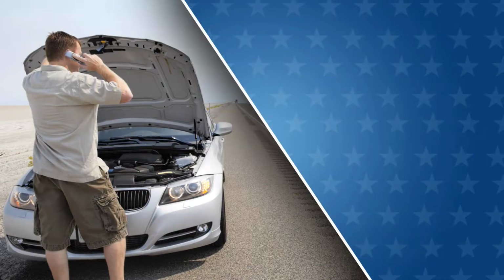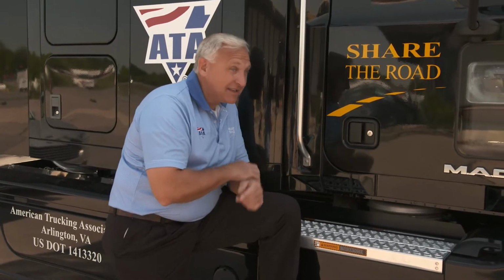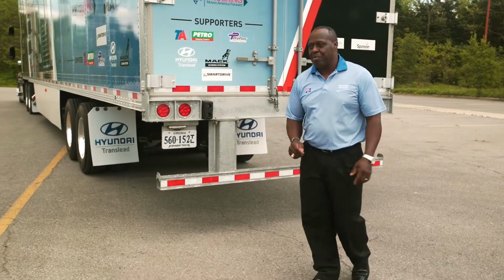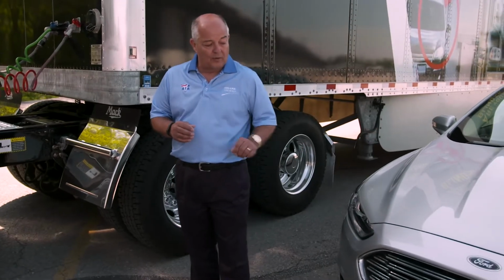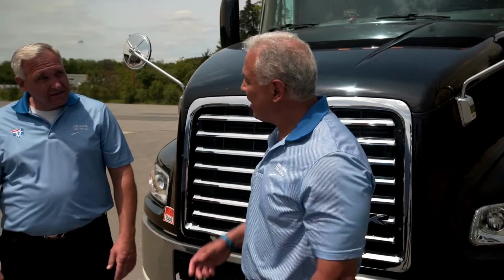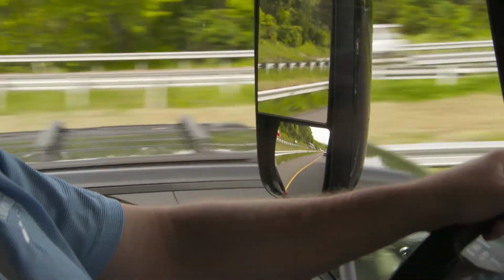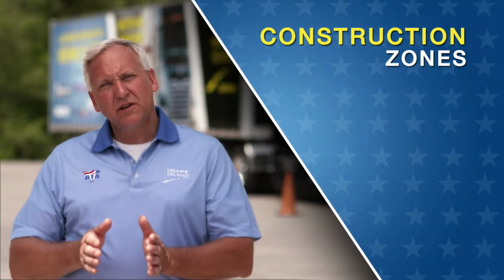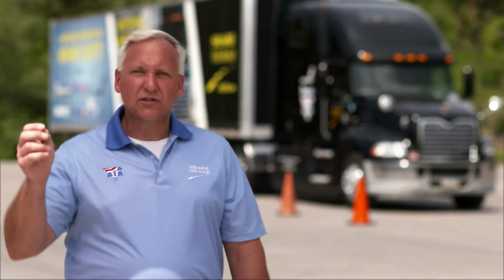ATA Share The Road Instructional Video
Share the Road Professional Truck Drivers offer motorists unique insights into the limits of tractor-trailers and what drivers can do to safely maneuver around large vehicles on the highway.